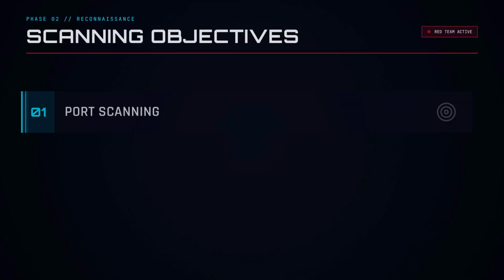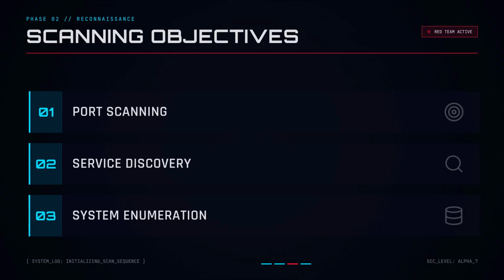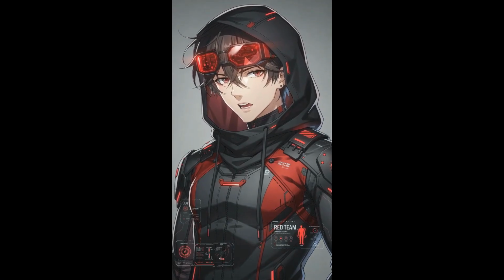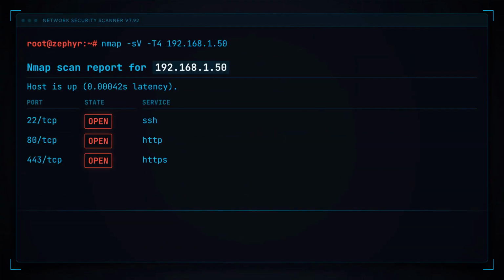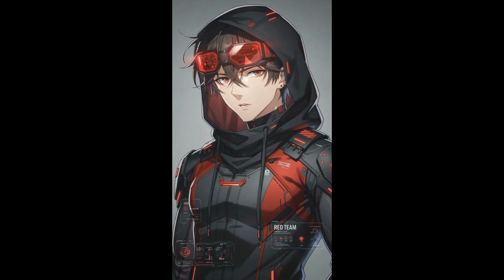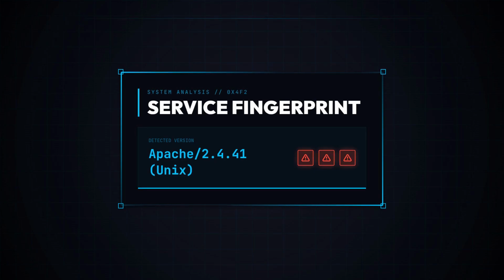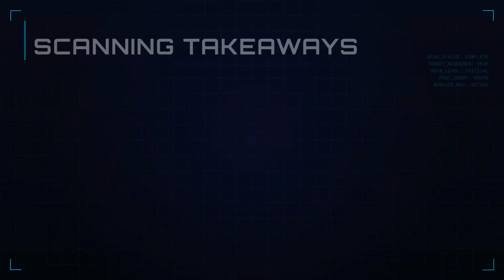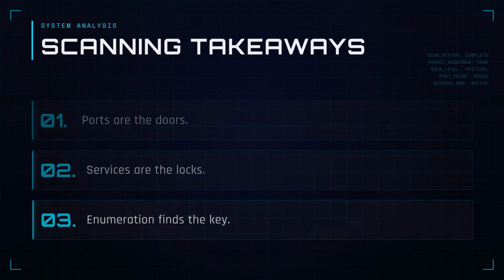Scanning and Enumeration: Don't Just Find Ports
Scanning and enumeration explained: open ports, running services, and version fingerprints.

The difference between seeing a door and knowing its lock.

• What an Nmap scan actually asks a port, and what an 'Open' response tells you
• Why finding port 22 and port 80 open is only the start of the entry-point list
• How service and OS version fingerprints point you at known vulnerabilities

KEY TERMS
Scanning, Enumeration, Nmap, open ports, fingerprints

CHAPTERS

Learn scanning and enumeration techniques to identify open ports and services on a target system. Master the basics of network reconnaissance.

This guide focuses on the critical phase of pentesting fundamentals after the initial mapping is complete. We examine how to effectively check every door and window of a target system to prepare for further analysis. Whether you are studying for certifications or building your security skillset, understanding how scanning and enumeration functions is essential for any professional tester.

We demonstrate how to use tools like nmap to send packets to specific ports, waiting for the necessary responses to confirm a connection is ready. By the end of this walkthrough, you will be able to identify which services are active and enumerate the specific details of your target. This process is the bridge between finding a potential target and actually gaining access to it.

00:00 From reconnaissance to scanning
00:12 Three goals: ports, services, details
00:25 Using Nmap to find open ports
00:39 Enumeration: versions and fingerprints
00:53 Recap

▶ NEXT LESSON: Vulnerability Analysis: From CVE Match to Exploit Path → [URL]

ABOUT CYBER WARRIORS HQ
The command center where IT and cybersecurity professionals train, sharpen their craft, and gear up to defend the organizations they serve. New lessons weekly.

Move quickly. Build proof. Scale what you can defend.